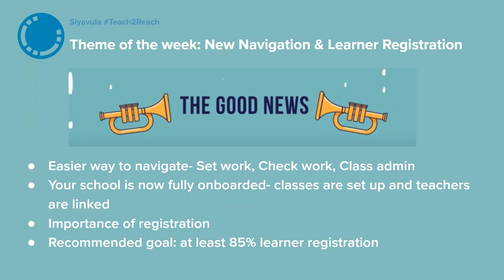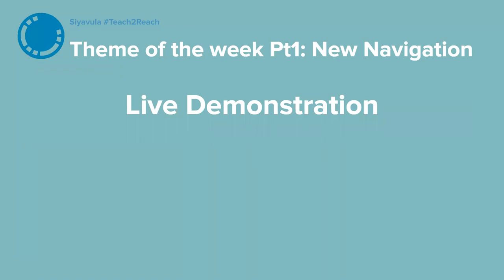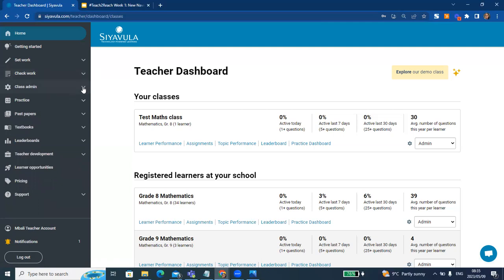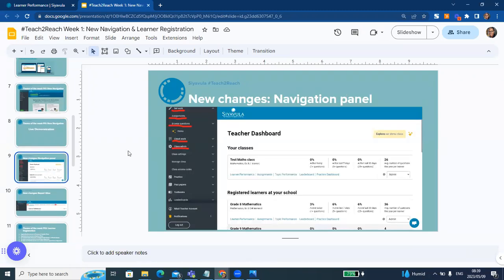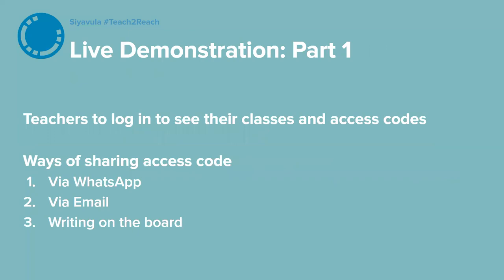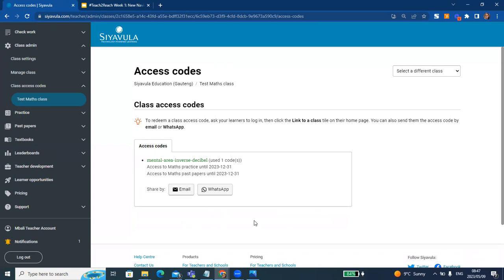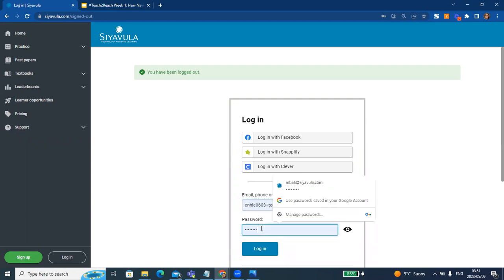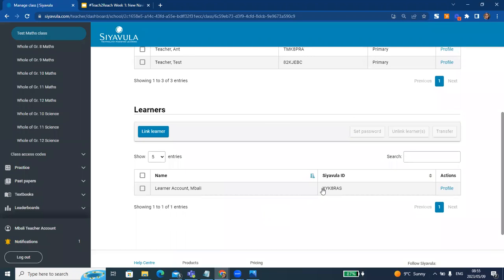Teach2Reach campaign: webinar for week 1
In this webinar, we cover Siyavula's new navigation, and how to register your learners on the platform.